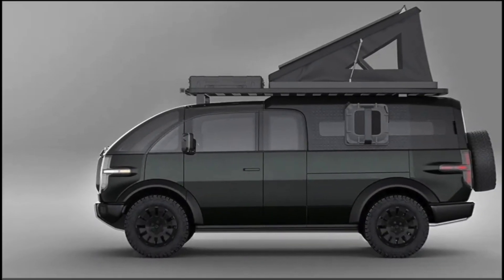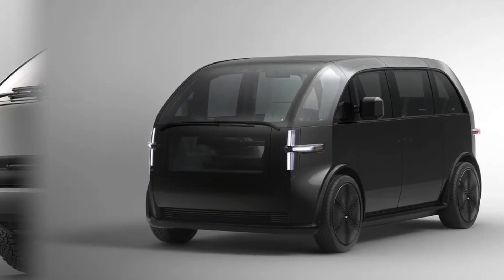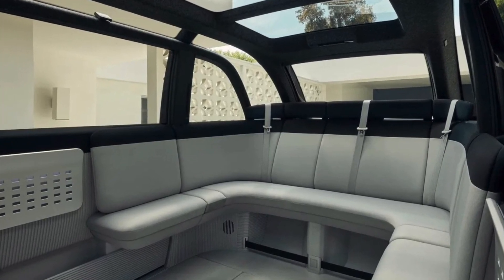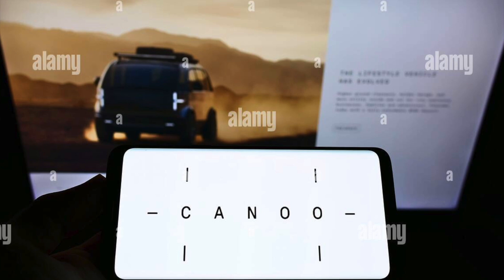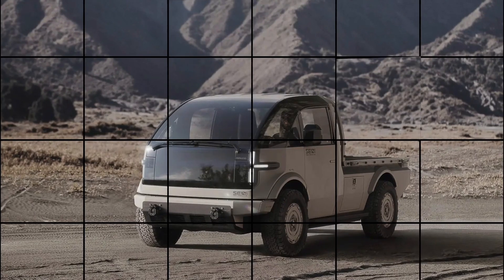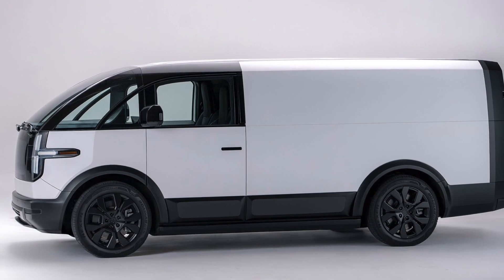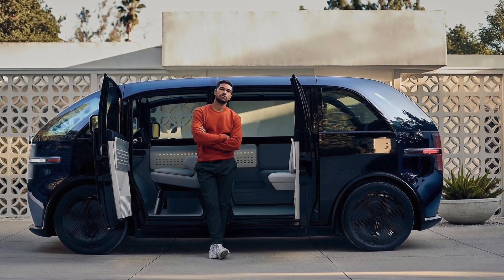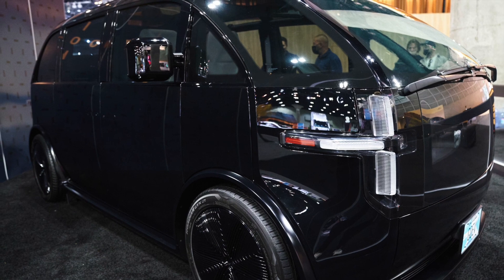Canoo Electric Vehicles Pros and Cons EVs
Electric vehicles (EVs) are becoming more popular and accessible as the world seeks to reduce greenhouse gas emissions and dependence on fossil fuels. However, most EVs are still designed based on the traditional internal combustion engine (ICE) vehicles, with limited innovation and differentiation. Canoo, a California-based startup, aims to change that by offering a range of EVs that are designed from the ground up to be electric, versatile, and futuristic. One of their products is the canoo van, a lifestyle vehicle that can serve various purposes, such as delivery, family, adventure, and business. In this essay, I will describe the features, benefits, and challenges of the canoo van, and explain why it is a unique and innovative product in the EV market.

The canoo van is based on a skateboard platform, which contains the battery, electric motors, suspension, steering, and braking systems. This platform allows for a flexible and modular design, where different cabins can be mounted on top of it. The canoo van has a rounded, faux forward-control styling, which evokes the 1960s vans and trucks. The van has a spacious and customizable interior, with a flat floor and no center console. The van can accommodate up to seven passengers, with a rear lounge seating that offers more legroom than most SUVs. The van also has a panoramic glass roof, a street view window, and a cockpit that provides a 360-degree view of the surroundings. The van has a cargo volume of 121 cubic feet, which can be expanded by folding the seats or removing them entirely. The van also has a front trunk and a rear hatch that can be opened sideways or upwards.

The canoo van is powered by a 80 kWh battery pack, which provides a range of 200 miles. The van has a dual-motor system, which delivers up to 350 horsepower and 300 pound-feet of torque. The van can accelerate from 0 to 60 mph in 6.3 seconds, and has a top speed of 125 mph. The van also has a fast-charging capability, which can replenish 80% of the battery in 28 minutes. The van has a regenerative braking system, which recovers energy from braking and deceleration. The van also has a vehicle-to-grid (V2G) feature, which allows it to share power with other devices or the grid.

The canoo van is equipped with a range of advanced technologies and features, such as a digital dashboard, a wireless steering wheel, a voice-controlled infotainment system, a biometric scanner, a head-up display, a surround sound system, and a wireless charging pad. The van also has a suite of driver assistance and safety features, such as adaptive cruise control, lane keeping assist, blind spot monitoring, forward collision warning, automatic emergency braking, rear cross traffic alert, and a 360-degree camera system. The van also has a self-parking feature, which can park the van automatically with the help of sensors and cameras.

The canoo van offers several benefits for different types of customers, such as delivery, family, adventure, and business. For delivery customers, the canoo van provides a superior range and cargo space, which can reduce the operating costs and increase the efficiency of delivery services. The canoo van also has a V2G feature, which can enable the delivery customers to sell excess power to the grid or use it for other purposes, such as powering tools or appliances. For family customers, the canoo van provides a comfortable and spacious interior, which can accommodate various needs and preferences of family members. The canoo van also has a panoramic glass roof and a street view window, which can enhance the visibility and enjoyment of the scenery. For adventure customers, the canoo van provides a versatile and customizable interior, which can fit various equipment and accessories for outdoor activities. The canoo van also has a light bar and a roof rack, which can improve the functionality and aesthetics of the van. The canoo van also has a cockpit and a head-up display, which can improve the driving experience and safety of the driver.